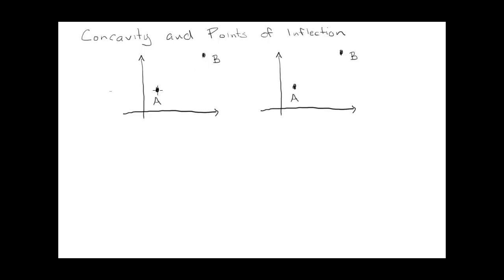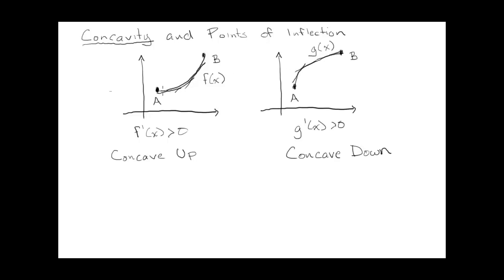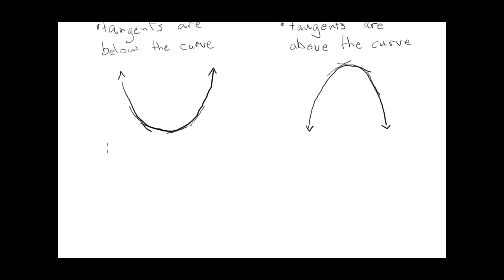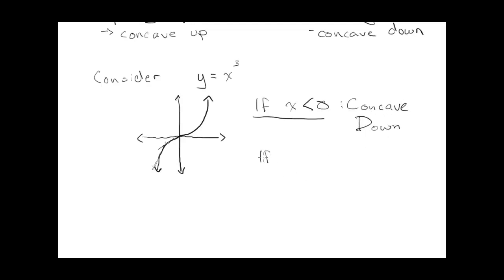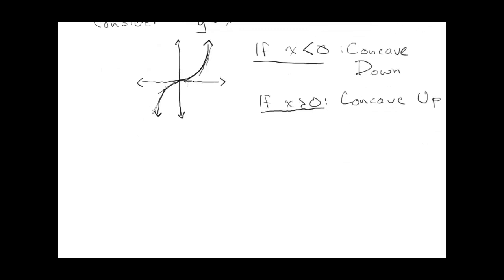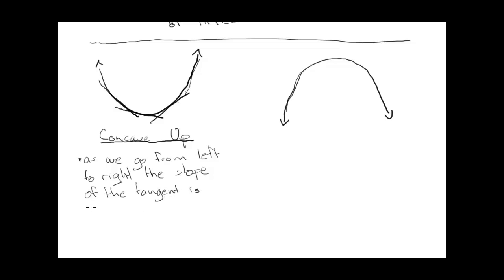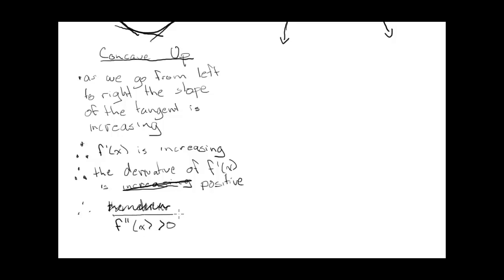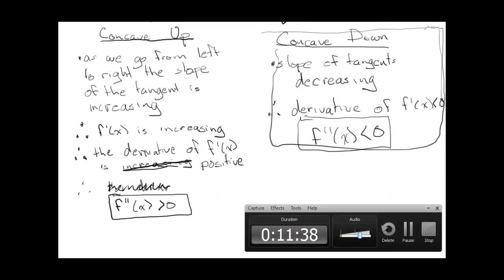Definition of Concavity